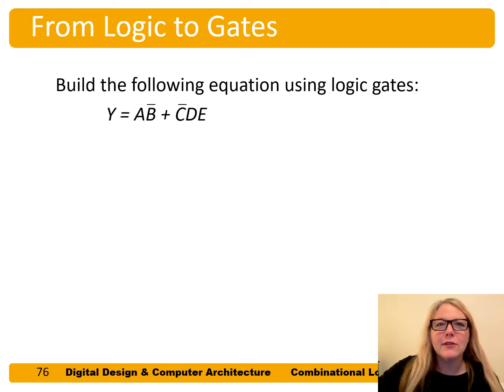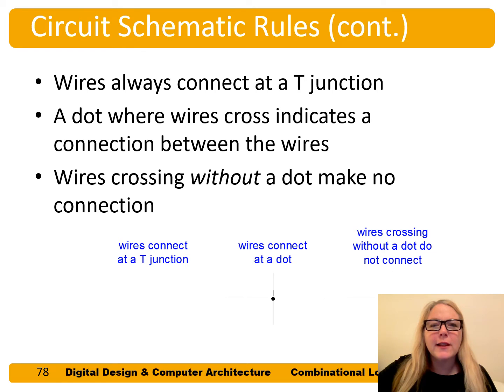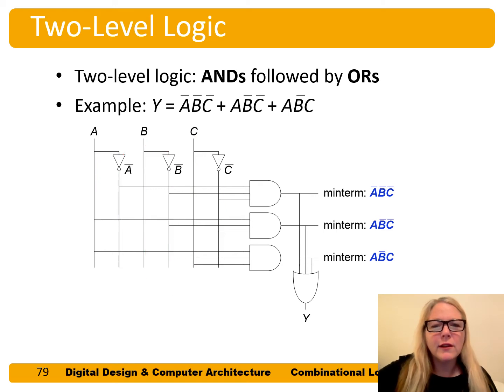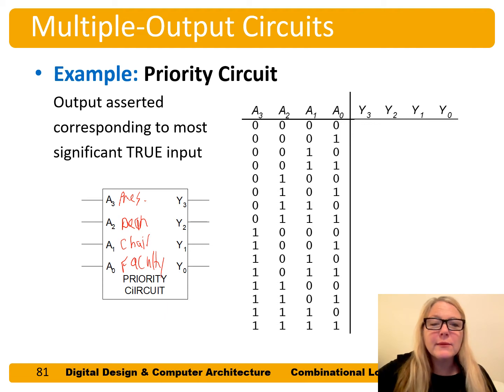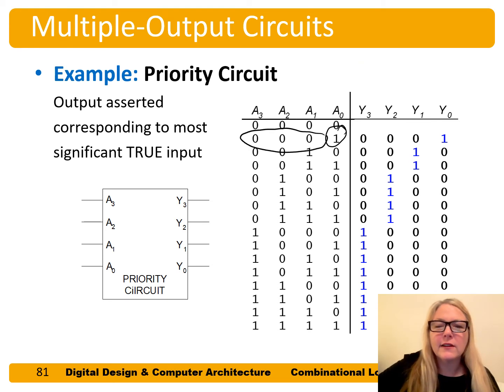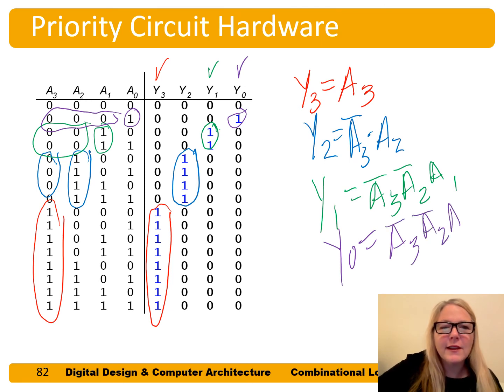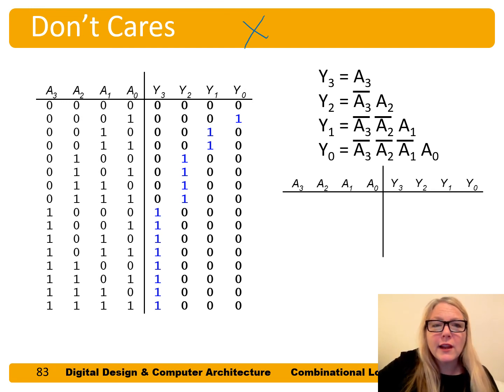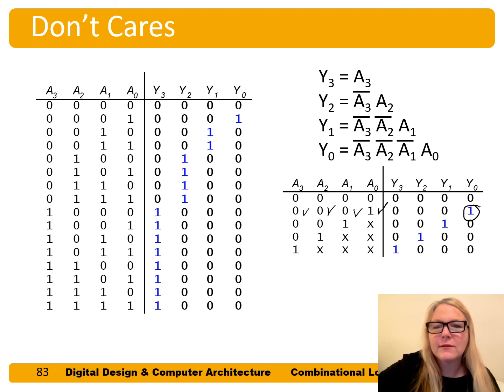DDCA Ch2 - Part 6: From Logic To Gates